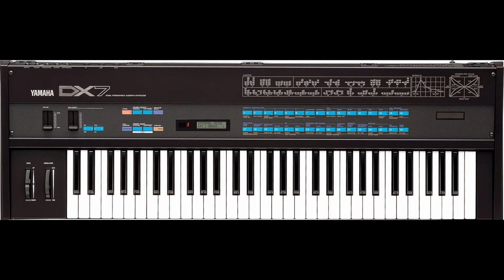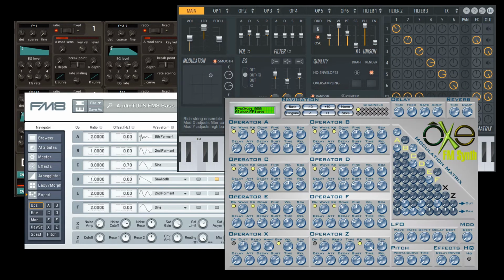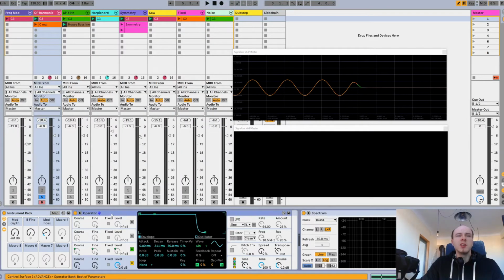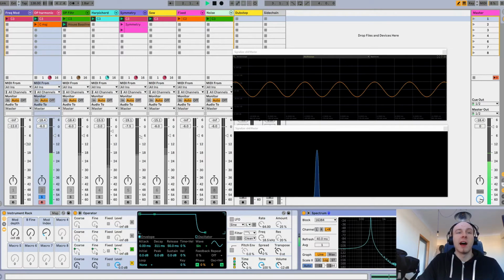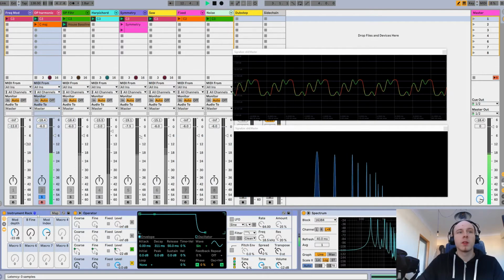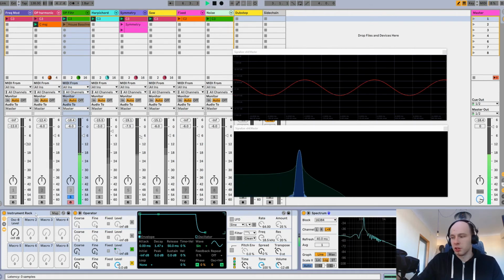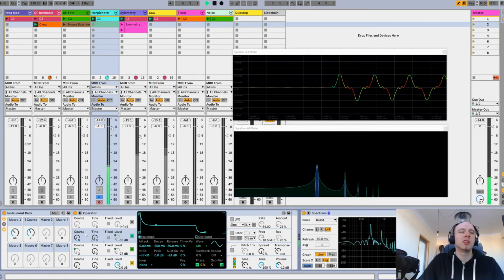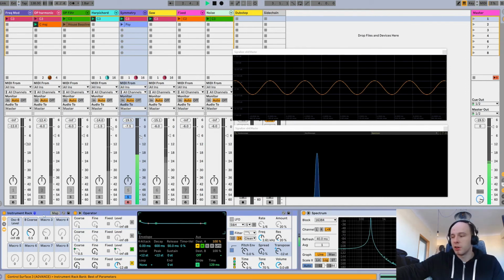FM Synthesis part 1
FM overview and basic techniques

0:42 - History of FM synths
2:08 - What is FM (frequency modulation)
3:53 - Ableton operator as example FM synth
4:30 - Harmonic and inharmonic sounds
6:36 - FM filtering: house bassline
7:50 - Stacking operators: harpichord
9:45 - Subharmonic ratios: psytrance lead
10:42 - End